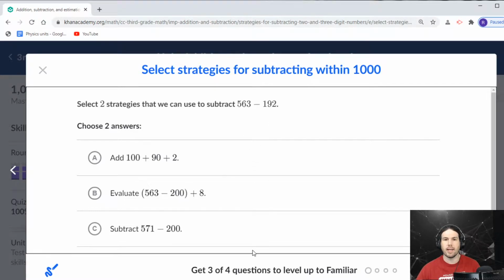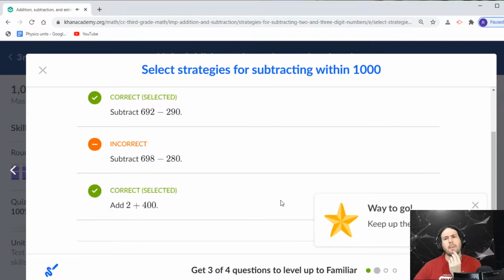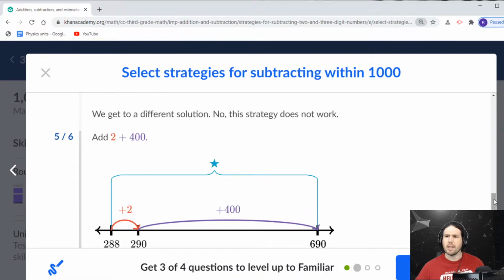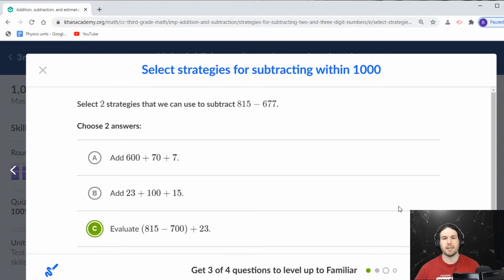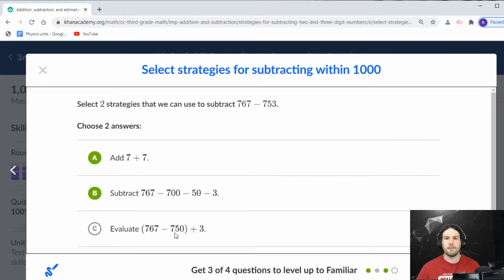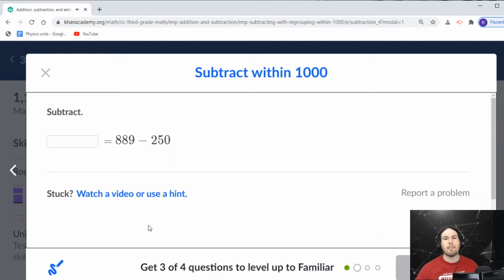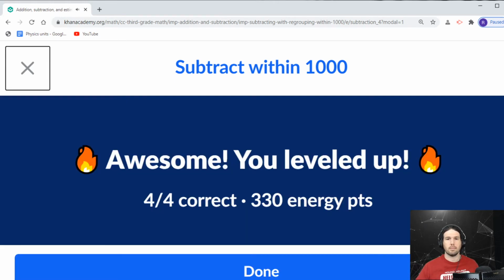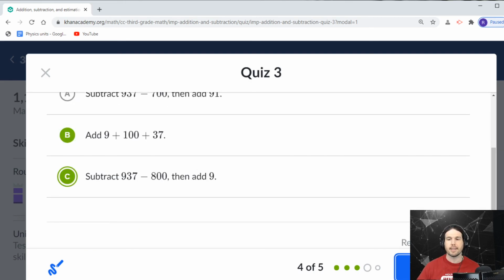Grade 3: Strategies for Subtracting Within 1000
In this video, we synthesize all of the techniques we've been talking about for the past few videos and utilize them to solve quite a lot of subtraction problems.